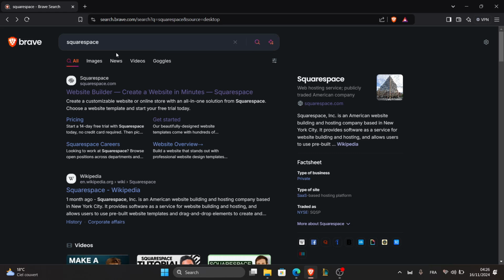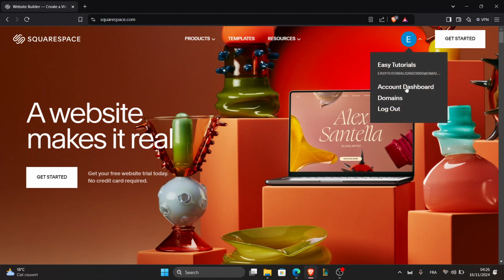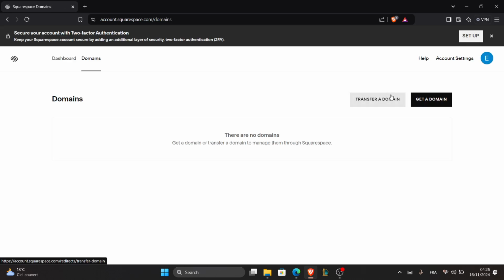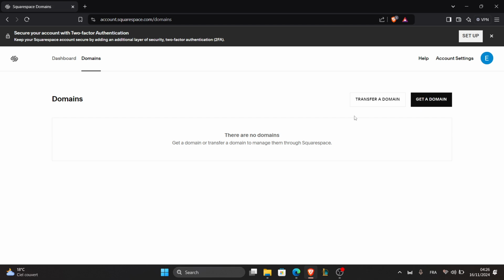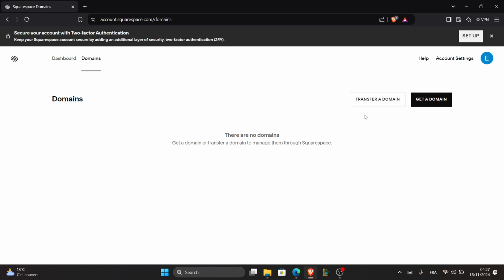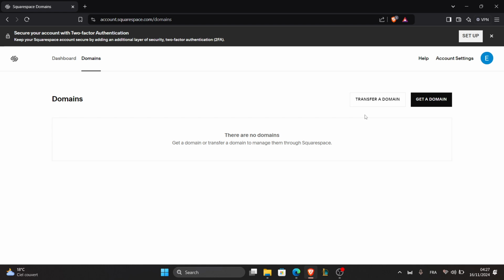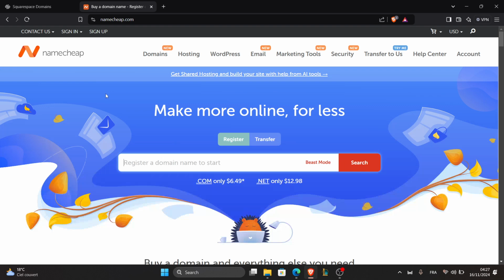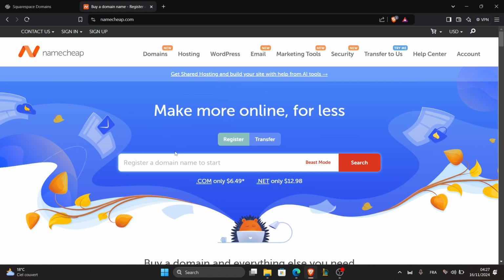How To Connect Namecheap Domain To Squarespace Tutorial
Today we talk about connect namecheap domain to squarespace,how to connect namecheap domain to squarespace,namecheap domain to squarespace,how to connect a domain in squarespace